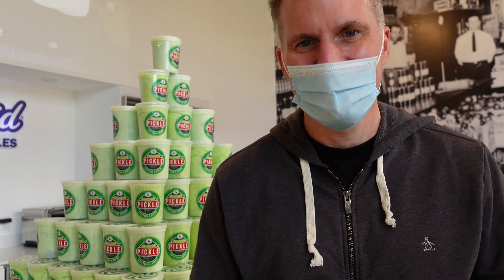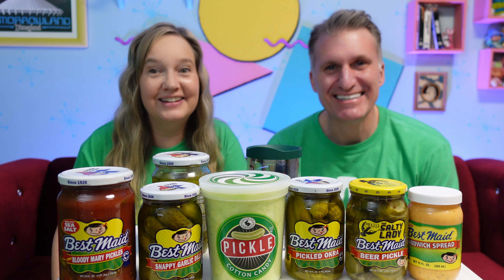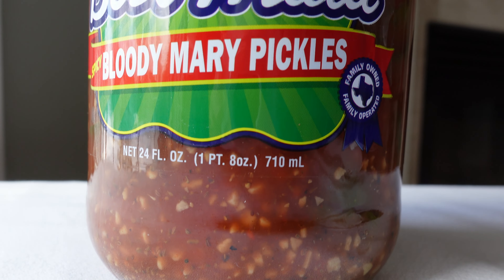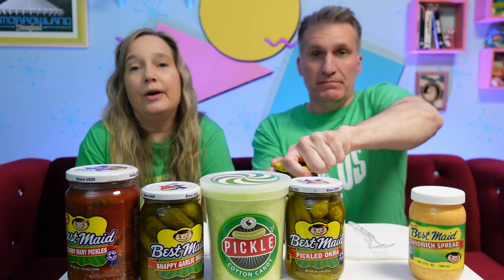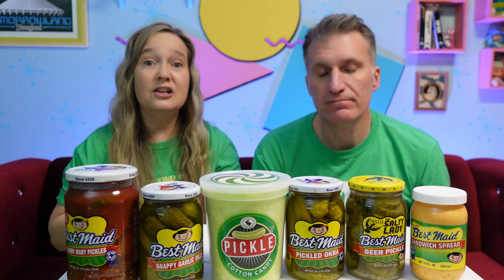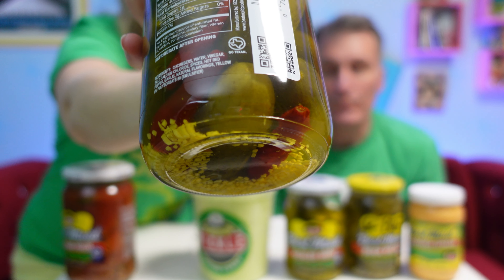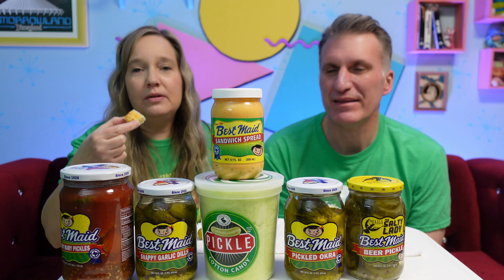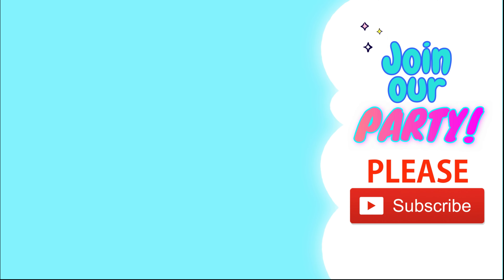Best Maid Pickle Emporium in Fort Worth, Texas 🥒 A Pickle Fan's Dream Come True!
While we were in Fort Worth, we visited the Best Maid Pickle Emporium, home of Abby's favorite pickles! We bought some neat merch along with some unique pickle products to try. Yum!!

Our Vlogging Equipment